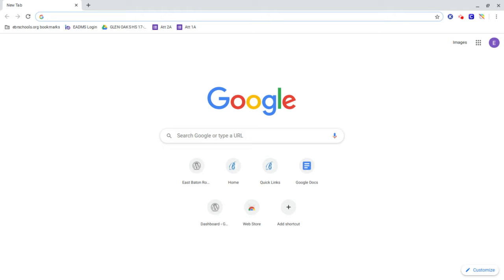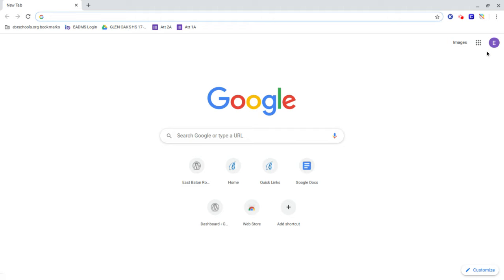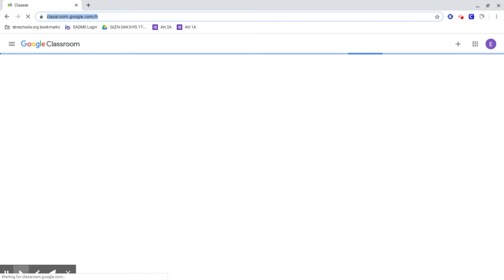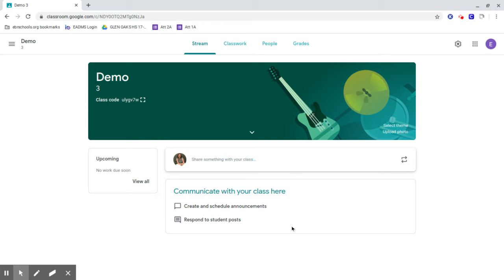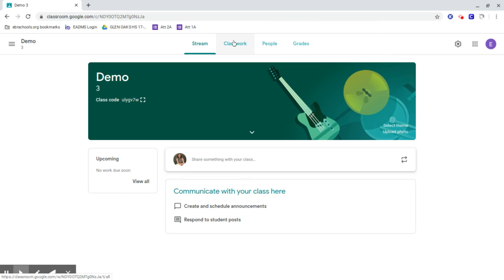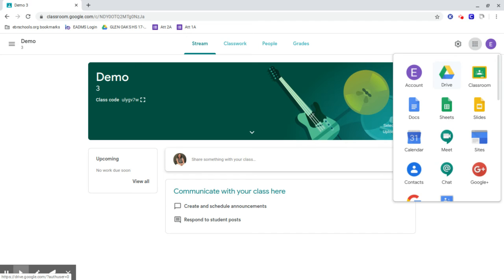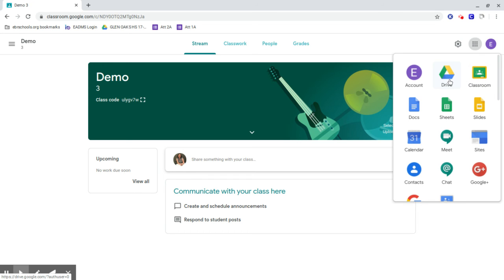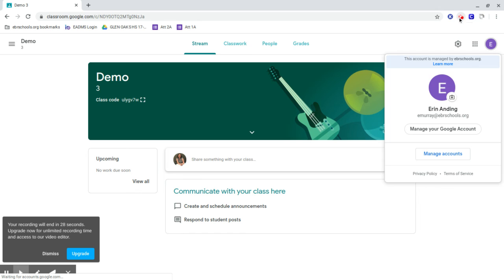Distance Learning - Google Classroom Introduction for Families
This video provides a quick introduction to using Google Classroom for parents/guardians.  It can be used by those whose child are using district-issued Chromebooks, but it is especially geared towards those who are using other devices for whatever reason.  Please remember that if a student is logging into Google through the Google home page they must add "@ebrschools.org" to their username in order to log in to their district account.